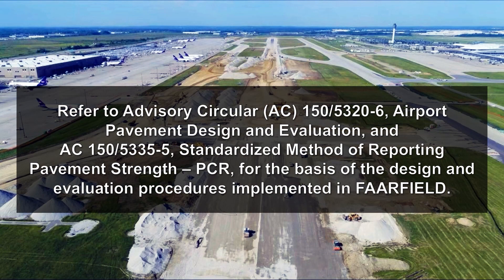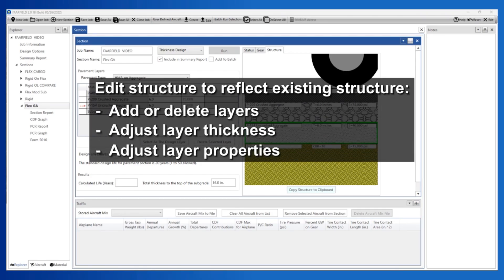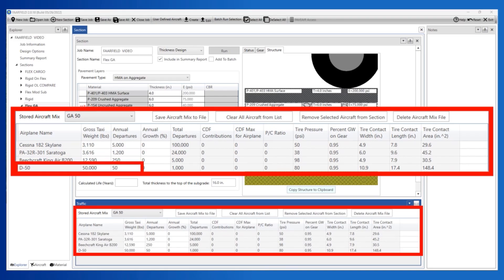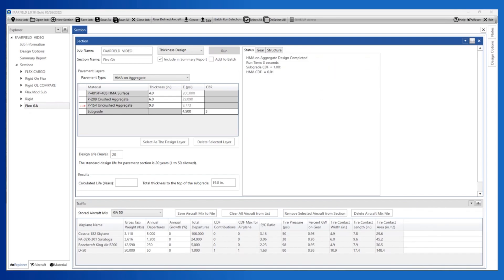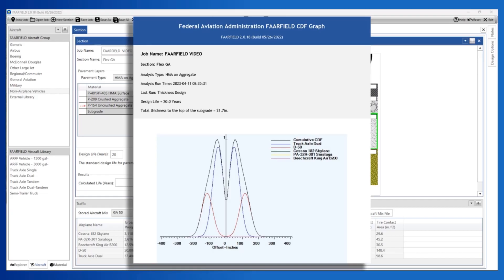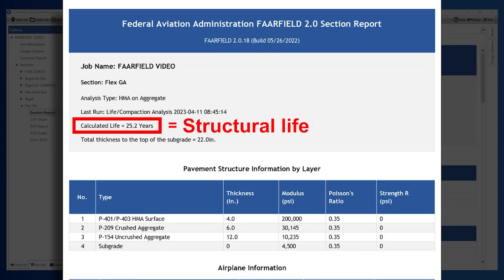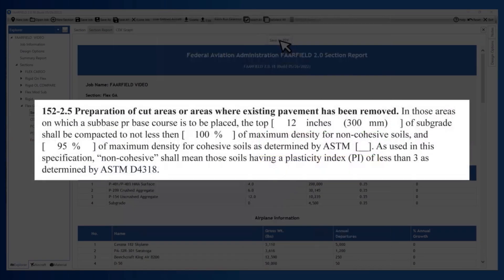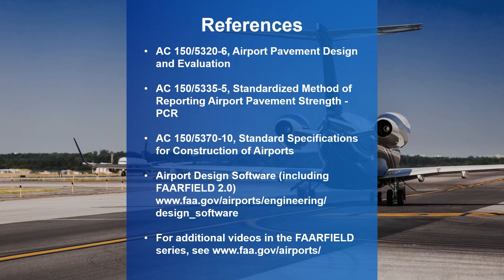Flexible Pavement Design, Part 1, Flexible GA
Learn to create a flexible pavement design for a general aviation airport.